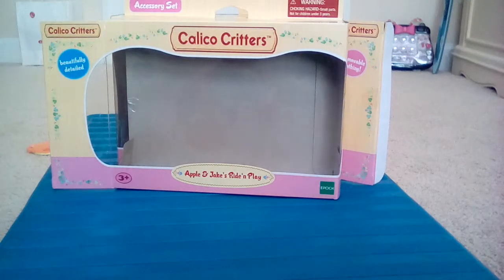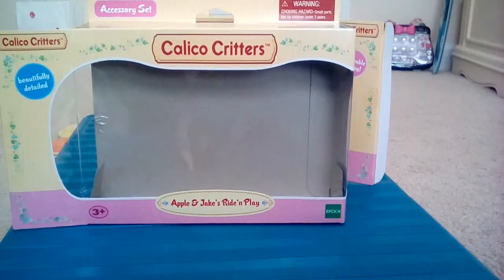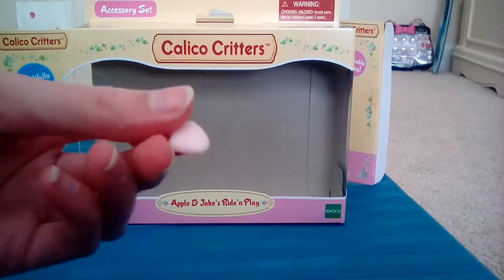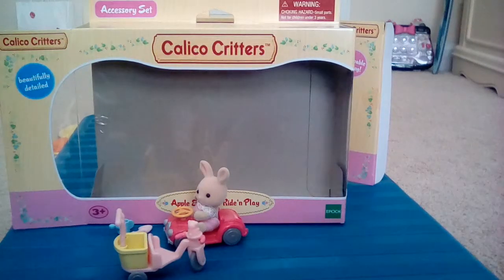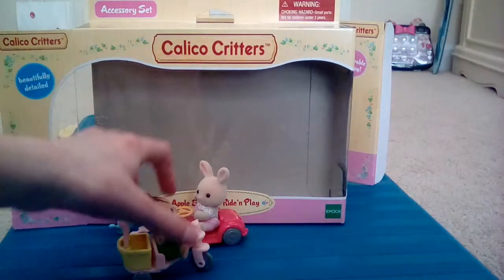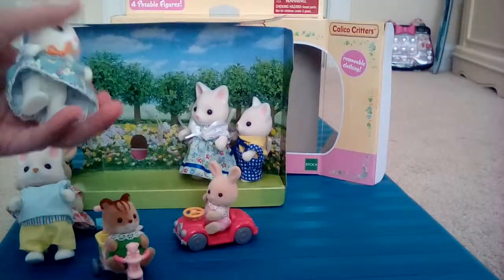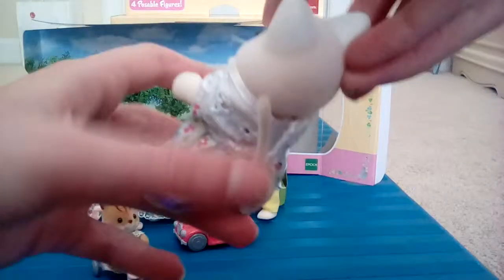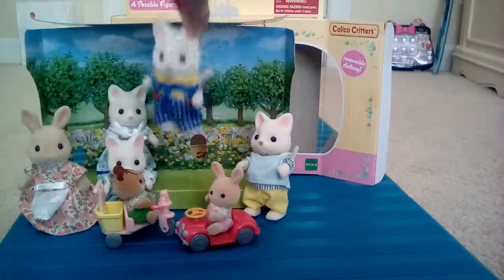Opening calico critter Apple & Jake's ride and play and the silk cat family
I am opening the calico critters Apple & Jake's ride and play! Link to Apple & Jake's ride and play

We're also opening the Silk cat family! Link to Silk cat family